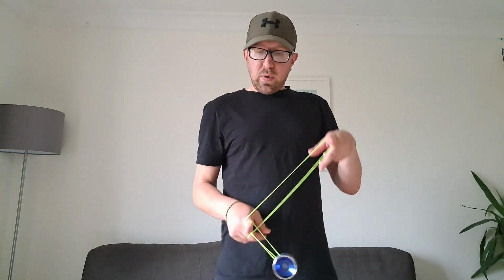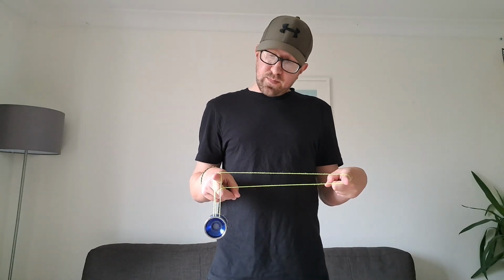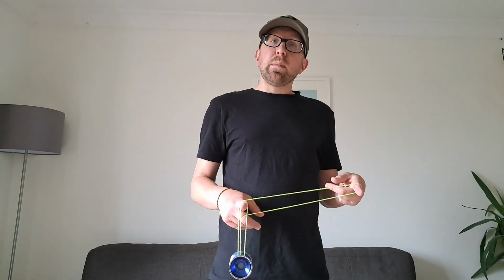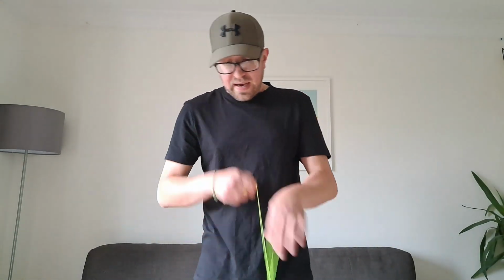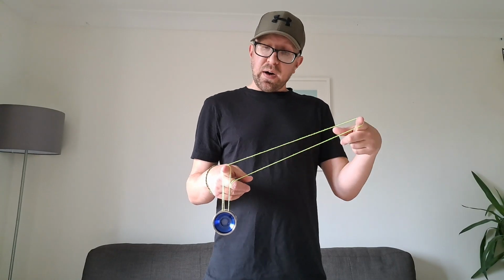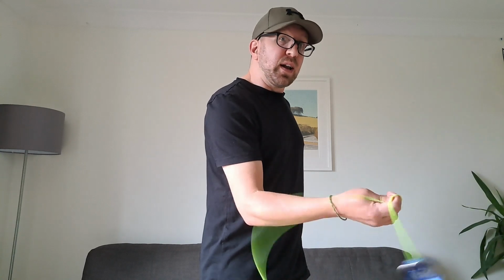How To Yoyo - Revolutions - Easy Yoyo Trick Tutorial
I've Been Asked For A Revolutions Tutorial So Many Times, So Here It Is!